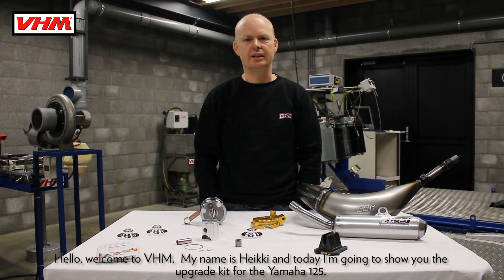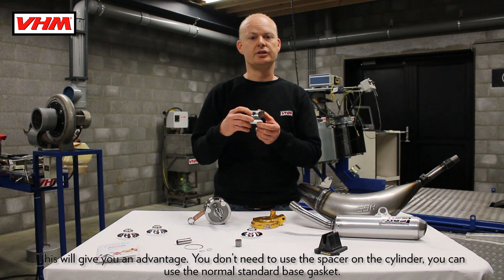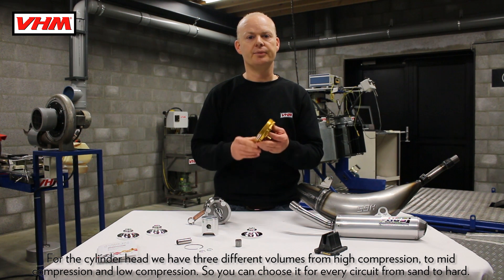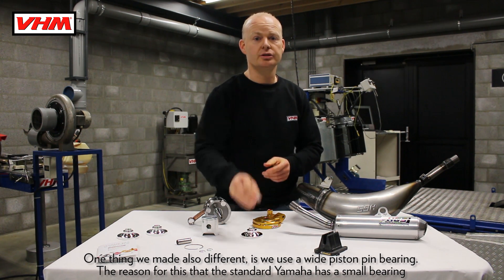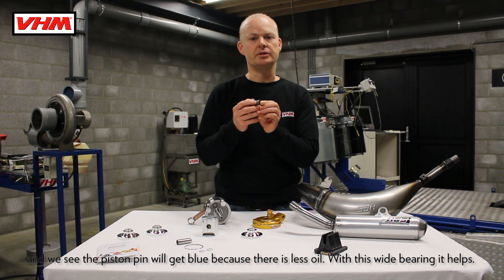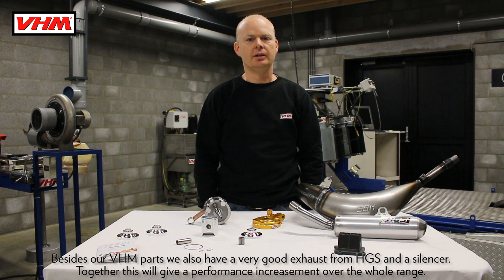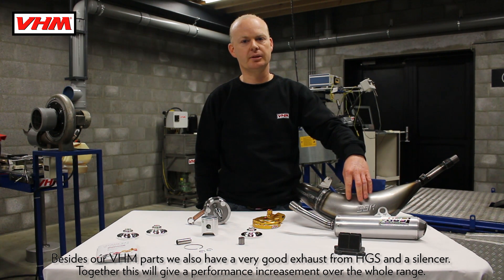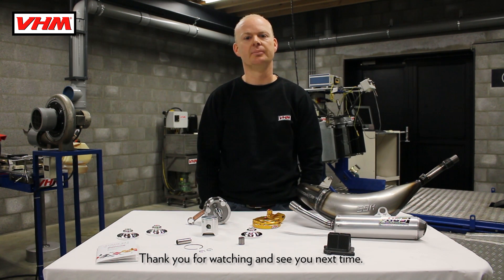VHM Upgrade kit Yamaha YZ125 '05-21 / Fantic XX125 '21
You can order the kit, or parts from it, at one of our dealers. You can easily find your nearest VHM dealer through our dealer locator

Engine tuning with our VHM Upgrade parts
Cylinder head               AA33077
Insert         AE32100-C
Crankshaft high inertia, +3mm conrod     AK20192-1                         Piston kit Ø53,95  APYZ12521714A
use s/e bearing 20mm width,  Prox 21.3206 or Vertex 8-WB111

Complementary upgrade parts
HGS exhaust ‘05-17    HG02E410
HGS silencer ’05-17    HG02S410
V-force 3 ‘05-17    V304A
Prox s/e bearing 20mm width   21.3206
Vertex s/e bearing 20mm width 8-WB111

Hello, welcome to VHM.  My name is Heikki and today I’m going to show you the upgrade kit for the Yamaha 125.

The kit is based on a special crankshaft, high inertia, and a longer rod. The rod is 3mm longer and this means you have to use a special piston, where the hole is also 3mm higher in the piston.

This will give you an advantage. You don’t need to use the spacer on the cylinder, you can use the normal standard base gasket.

For the cylinder head we have three different volumes from high compression, to mid compression and low compression. So you can choose it for every circuit from sand to hard.

One thing we made also different, is we use a wide piston pin bearing. The reason for this that the standard Yamaha has a small bearing and we see the piston pin will get blue because there is less oil. With this wide bearing it helps.

Besides our VHM parts we also have a very good exhaust from HGS and a silencer. Together this will give a performance increasement over the whole range.

And a reed valve from V-force will help you to get more mid range power.